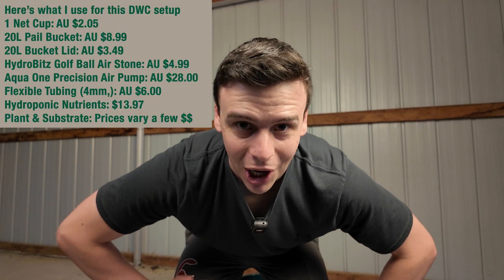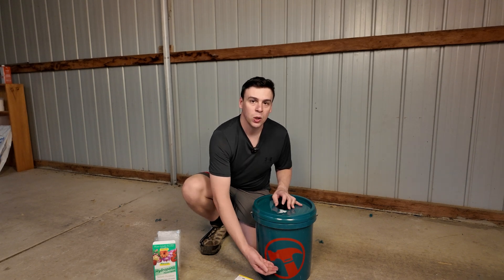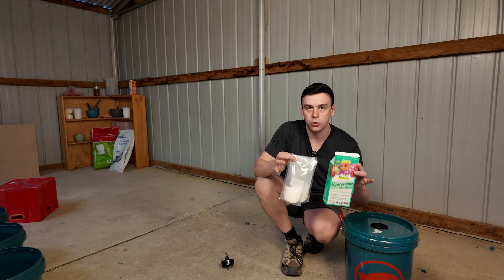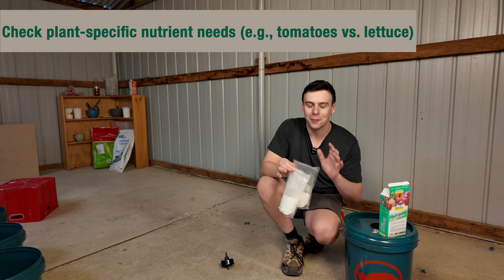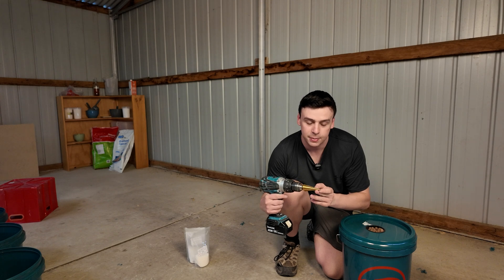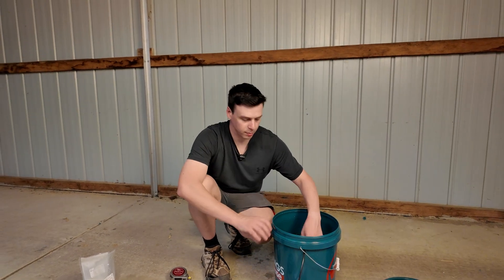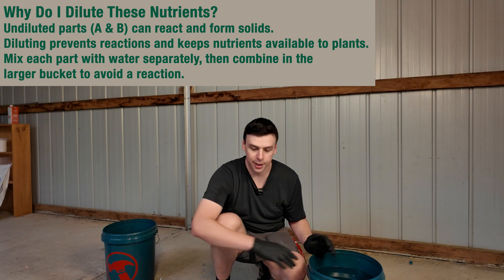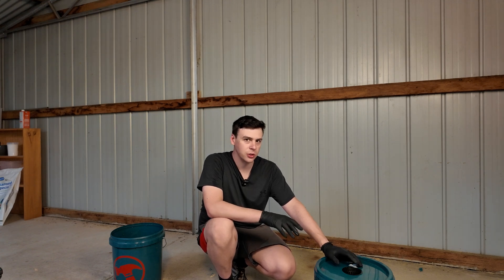DIY Deep Water Culture (DWC) Hydroponic System for Tomatoes, Capsicums, Cucumbers and more!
Learn how to build a budget-friendly Deep Water Culture (DWC) hydroponic system for under AU $80! DWC is an active hydroponic method that continuously provides oxygen and nutrients to plant roots, making it perfect for growing tomatoes, capsicums, strawberries, cucumbers, and leafy greens. This step-by-step guide covers everything you need to know: essential equipment, mixing nutrients correctly, assembling the system, and maintaining optimal pH and EC levels. Whether you’re a beginner or an enthusiast, this DWC system is simple, effective, and versatile.

Chapters
00:00 – 00:10: Introduction
00:10 – 00:40: What You Need
00:40 – 02:00: Mixing Nutrients
02:00 – 03:30: Building the System
03:30 – 05:00: pH, EC, and Maintenance
05:00 – End: Final Thoughts